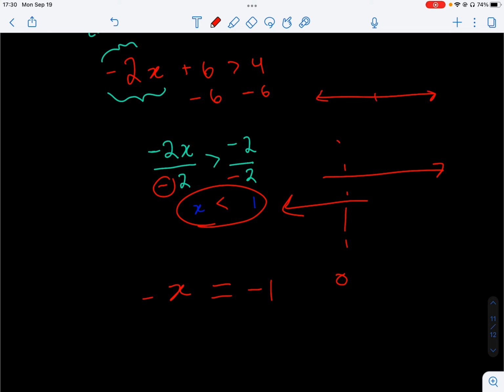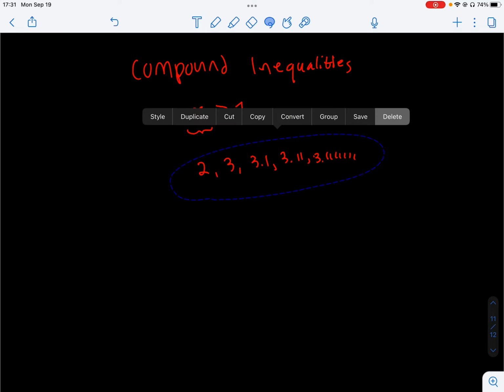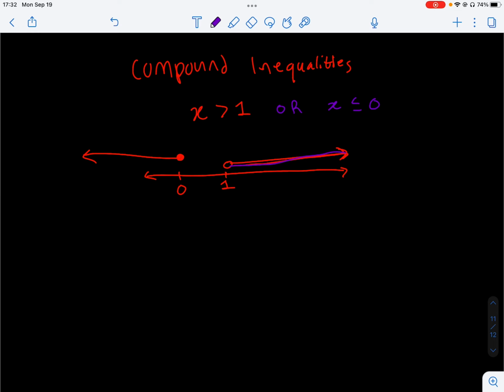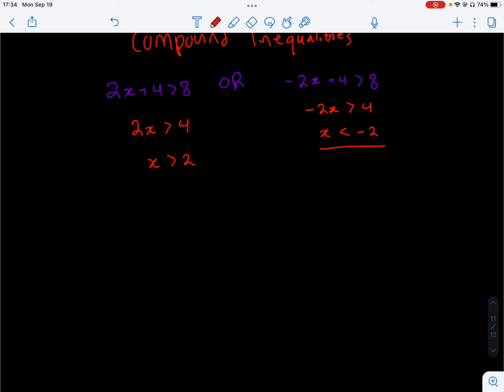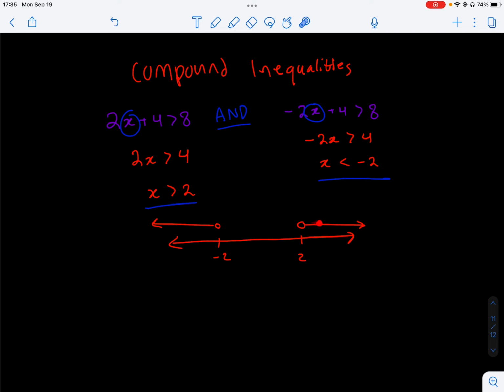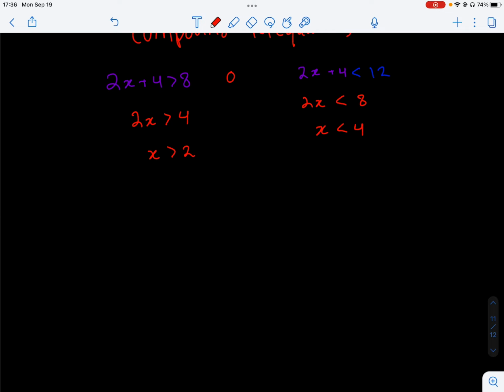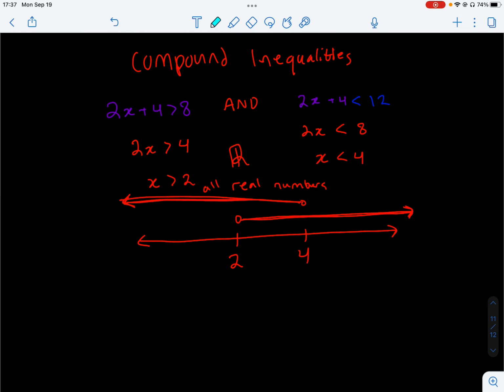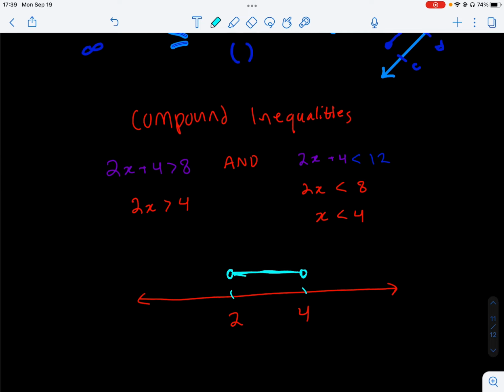Compound Inequalities: AND and OR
In this video we discuss compound (multiple, simultaneous) inequalities with the relationships signified by the words AND and OR.